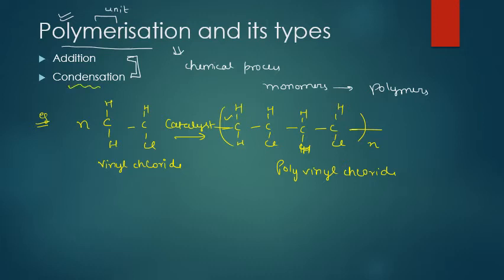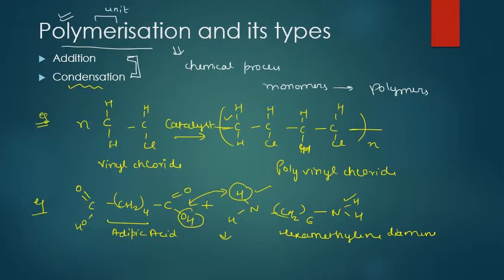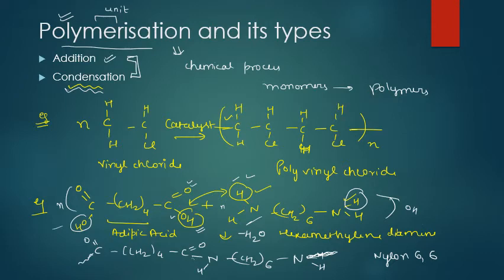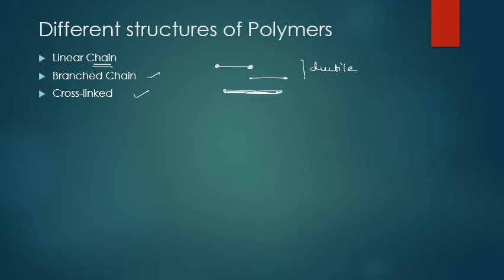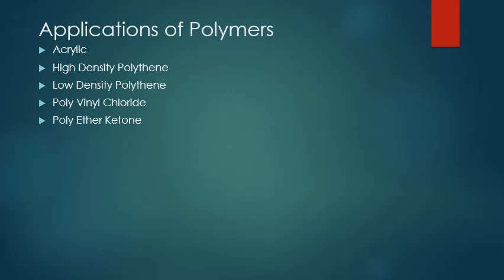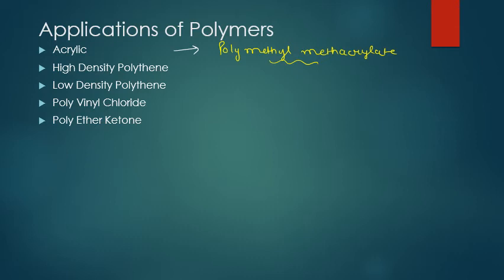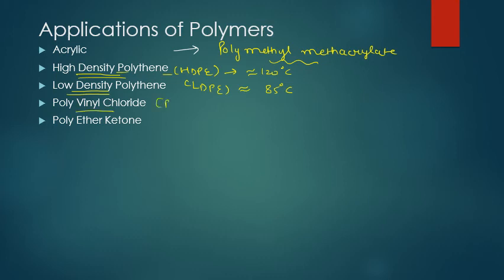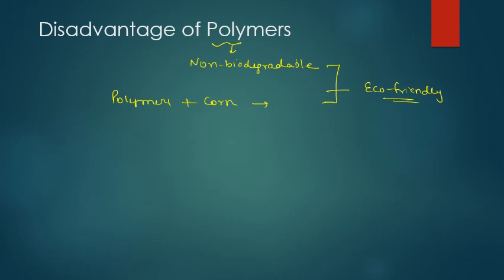Polymerisation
Addition and condensation polymerisation;structure of polymer chain, application of Polymers